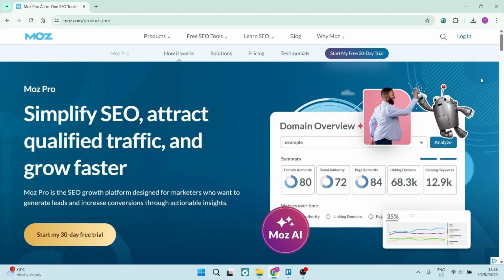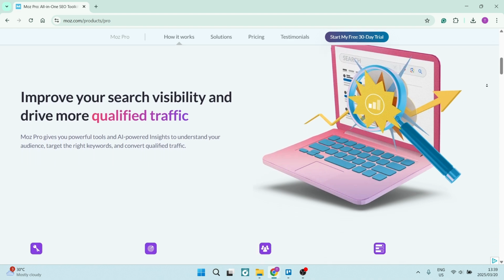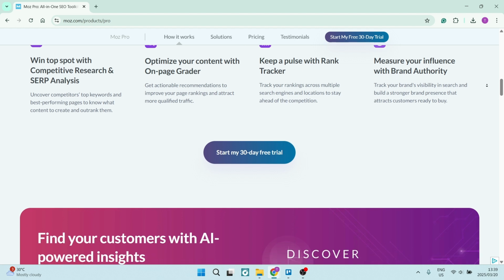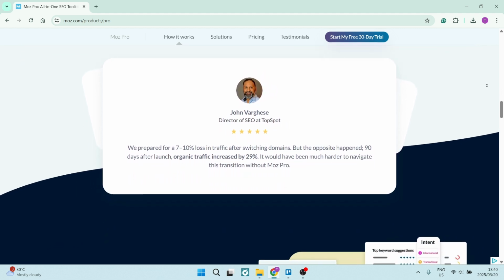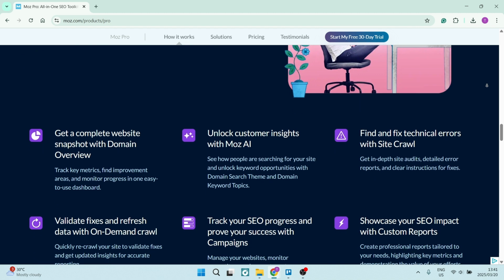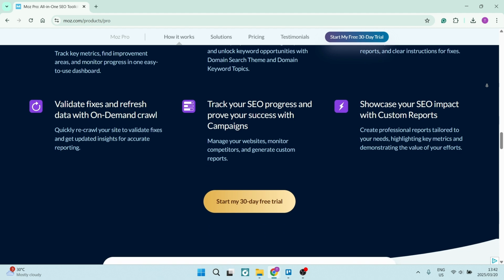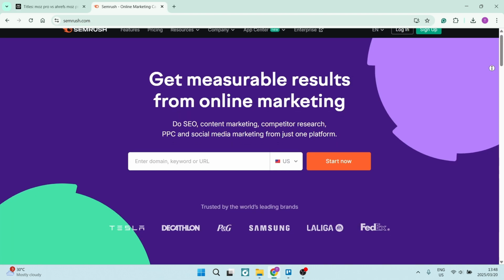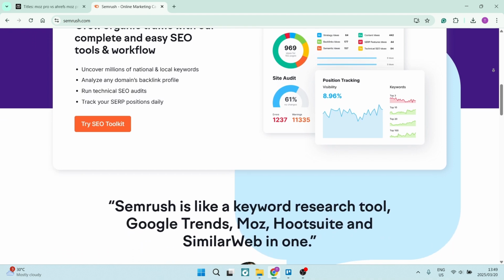Moz Pro vs Semrush | Which is the Best SEO Tool? 2026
In "Moz Pro vs Semrush | Which is the Best SEO Tool?", we analyze Moz Pro and Semrush for SEO analytics, keyword tracking, and technical SEO. Learn how they stack up in pricing, ease of use, and tools like site audits and competitor analysis. Ideal for marketers deciding between these industry-leading platforms.

Key Topics Covered:

SEO Analytics: Tracking rankings, traffic, and competitor insights.

Technical SEO: Comparing Moz’s Site Crawler vs. Semrush’s Audit Tool.

Content Optimization: Evaluating keyword suggestions and content templates.

Pricing: Breaking down plans for freelancers vs. agencies.

Why This Video Matters:
Semrush and Moz Pro are top-tier tools, but their strengths differ. This video helps you prioritize features like keyword research or technical SEO based on your goals.

Timestamps

Intro – 00:00 – 00:18
Moz Pro Features – 00:19 – 02:01
Moz Pro Drawbacks – 02:02 – 02:32
Semrush Features – 02:33 – 03:39
Semrush Drawbacks – 03:40 – 04:00
Conclusion – 04:01 – 04:20